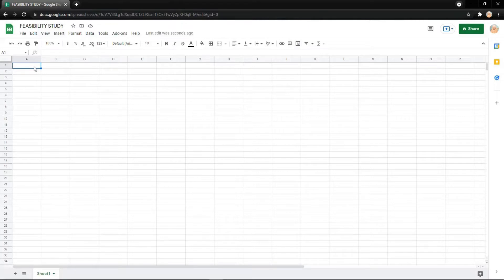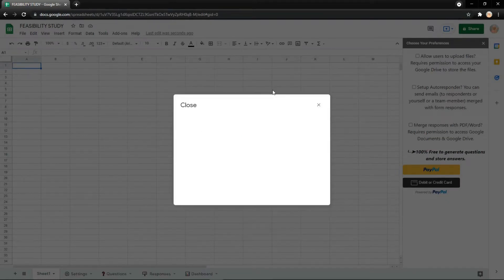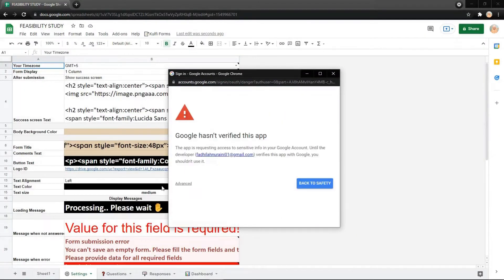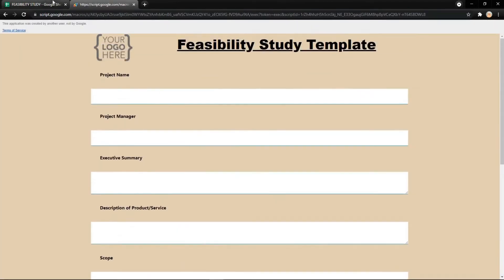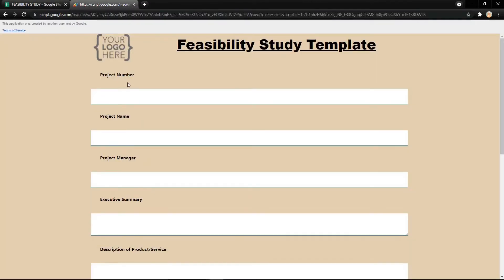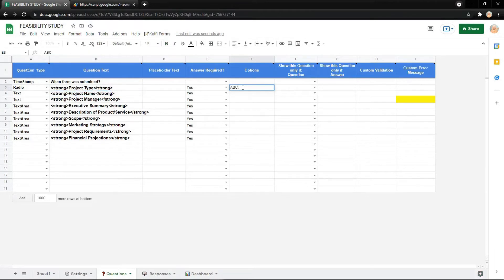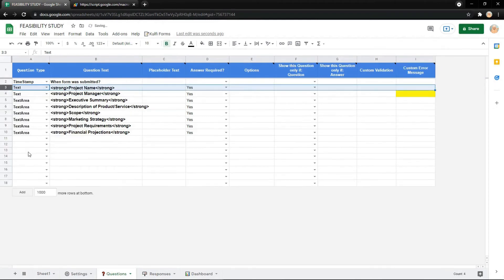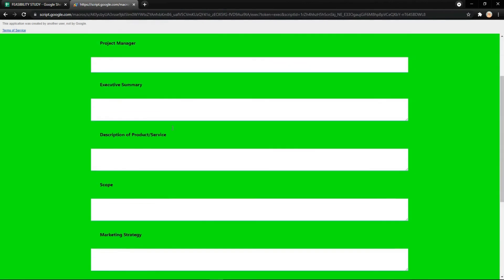How To Create Feasibility Study For Free in 2 minutes | Feasibility Study Template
How To Create Feasibility Study For Free in 2 minutes
Study form, Application form, Pitch form, Product form, Marketing request form